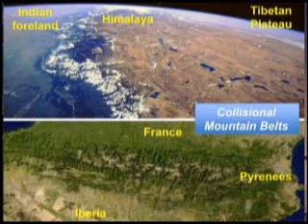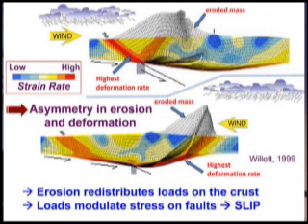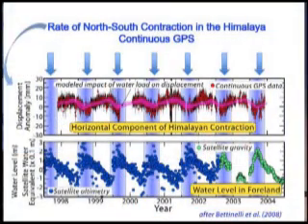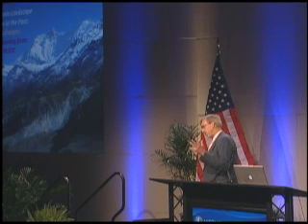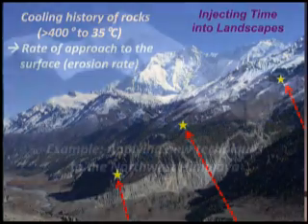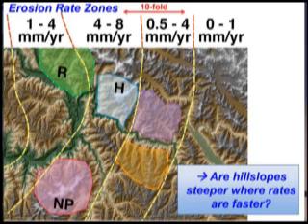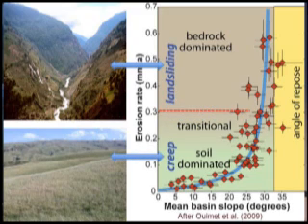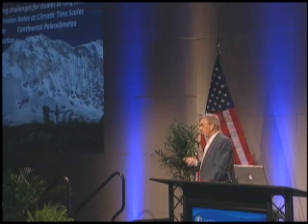Douglas Burbank - Interactions of Climate, Erosion, and Tectonics in Collisional Mountain Belts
April 30, 2011 - New NAS member Douglas W. Burbank of University of California, Santa Barbara presents his work to NAS membership. A field geologist with a focus on tectonic geomorphology, he qualifies landscapes, geologic structures, and the sedimentary record in order to reconstruct the growth and decay of mountain belts.